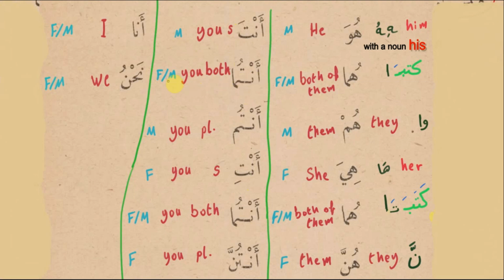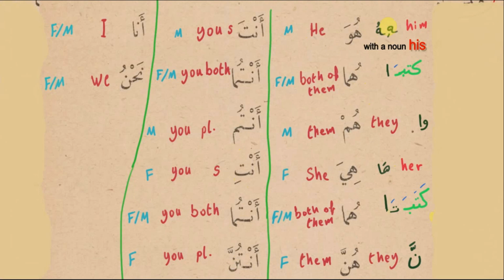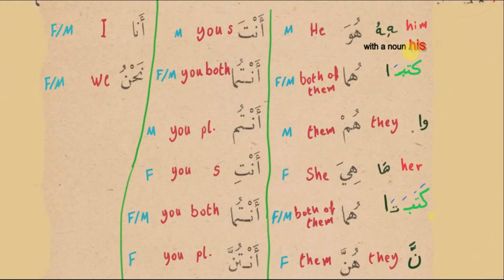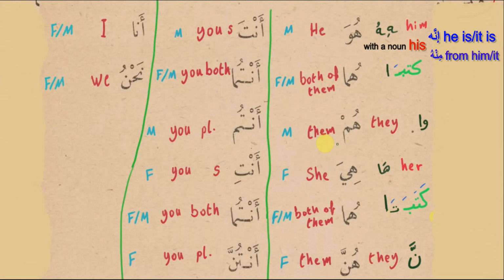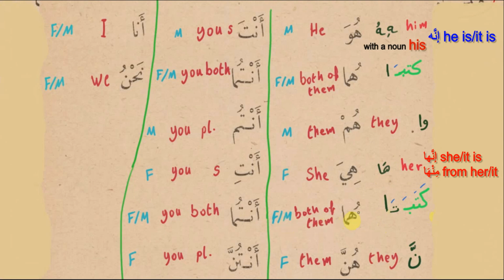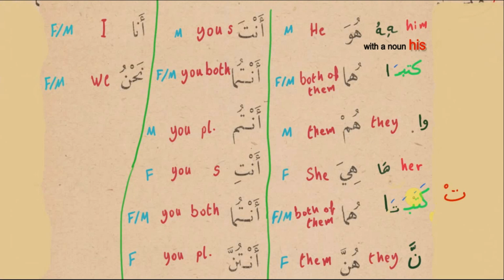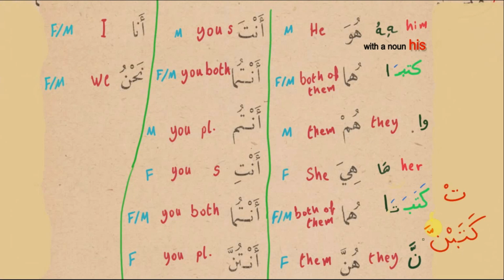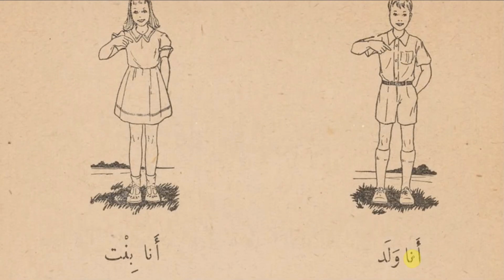Plural,dual,singular ,Arabic grammar for beginners 16,الجمع والمثنى والمفرد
الأَسَاسُ فِيْ قَوَاعِدِ اللغَةِ الْعَرَبِيَّةِ
Arabic grammar for beginners: Plural,dual,singular in the Arabic language
الْجَمْعُ وَالْمُثَنَى وَالْمُفْرَدُ فِي اللُغَةِ الْعَرَبِيَّةِ

تعلم اللغتين العربية والإنجليزية, تعليم اللاجئين وطالبي المعرفة من كبار السن.